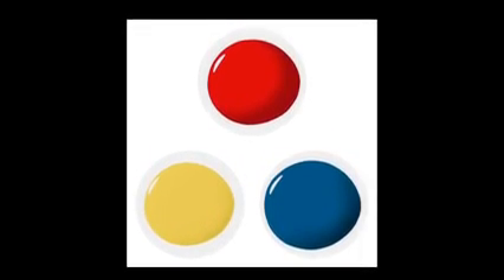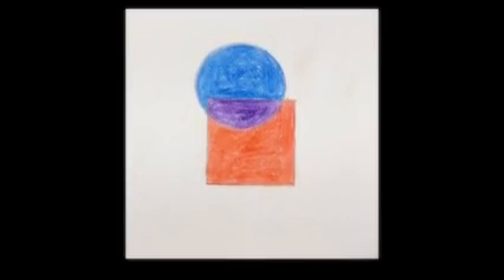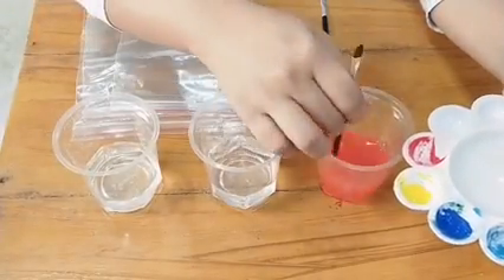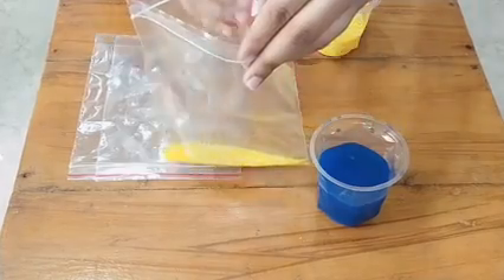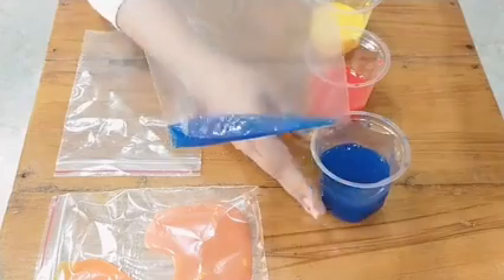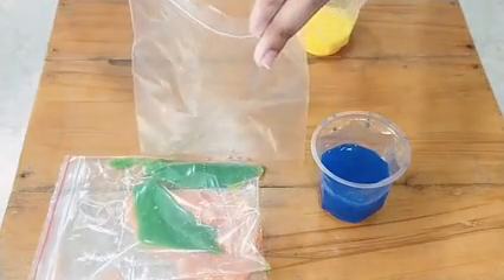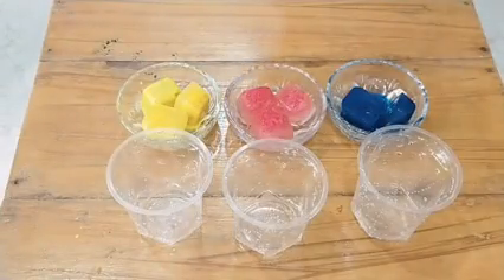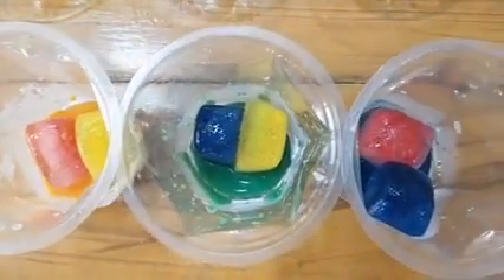9Kids | Jr KG | Art & Craft Space | Primary Colours Experiment | Week 23 | Session 1